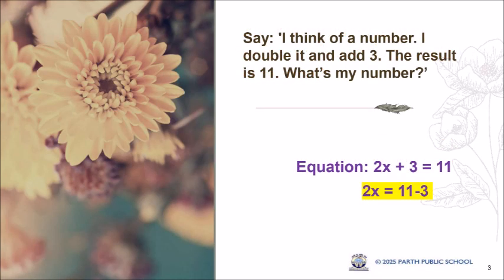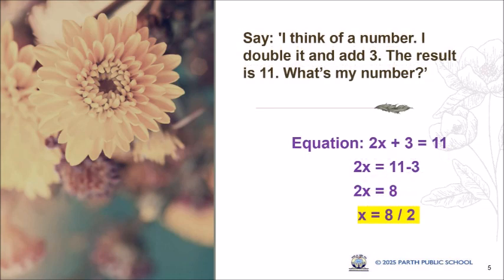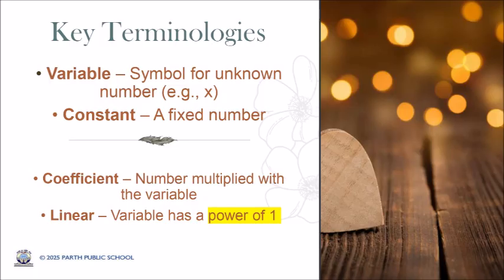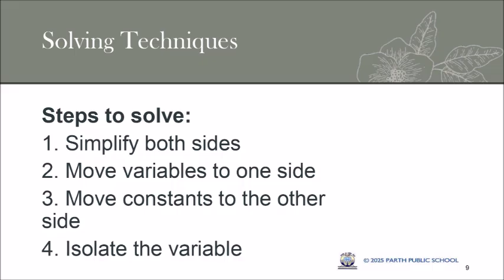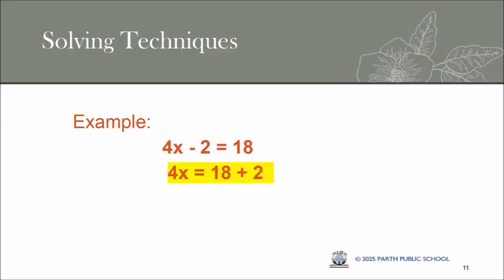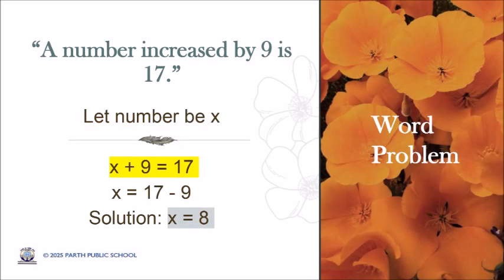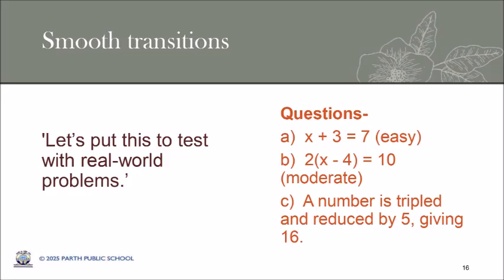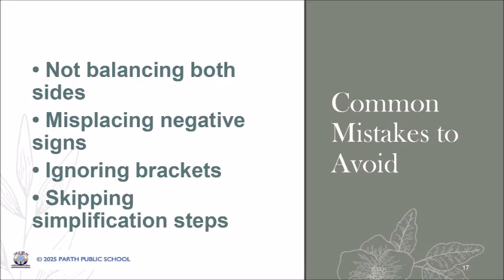Class 6 to 8 (TOPIC LINEAR EQUATIONS IN ONE VARIABLE)